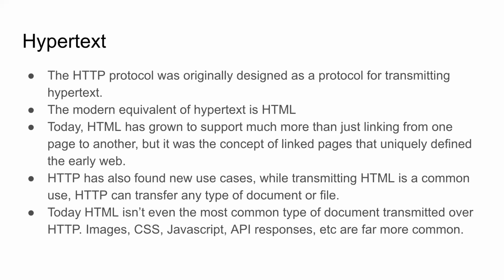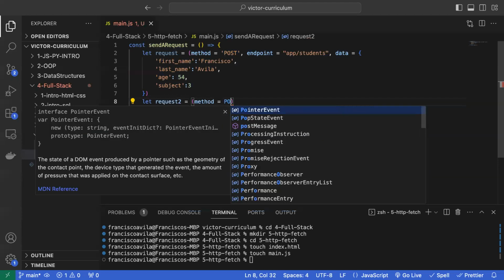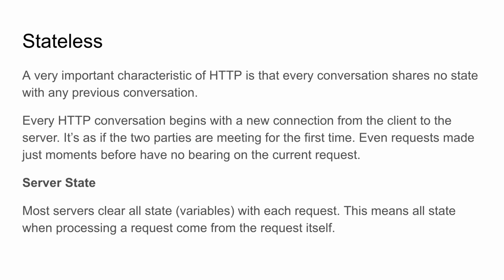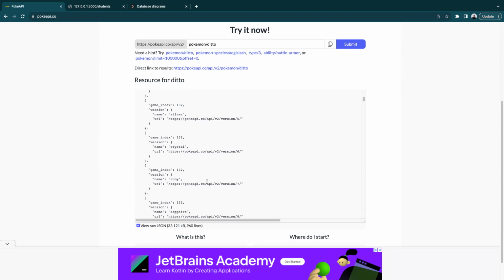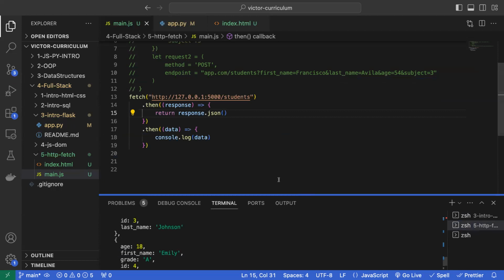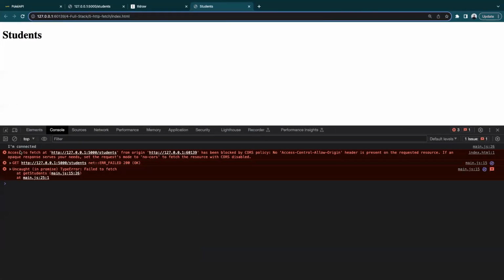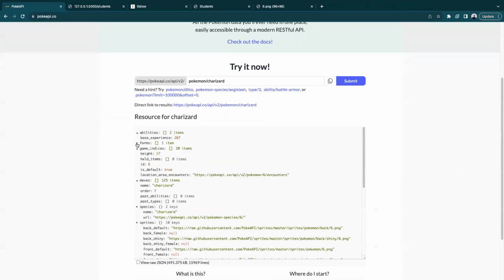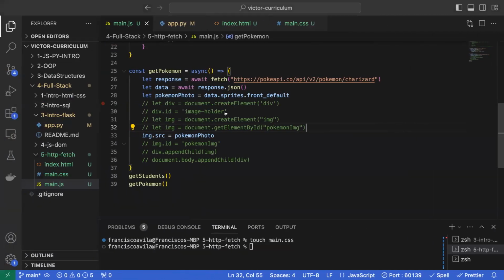5 - HTTP - FETCH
Victor Platoon

00:00:00 Introduction
00:00:40 What is HTTP
00:03:00 Client Server Conversation
00:07:00 Example Requests
00:21:00 Example Response
00:28:30 The Network Tab
00:31:50 Stateless
00:34:22 Cookies
00:49:40 BE overview
00:52:20 Using Fetch to GET data
00:54:50 Pending Requests and .then()
01:07:15 Async Await Requests
01:17:40 Handling CORS in Flask
01:20:00 Manipulating the DOM
01:27:35 Fetch and the PokeAPI
01:35:00 Creating Img through the JS DOM
01:37:00 Questions